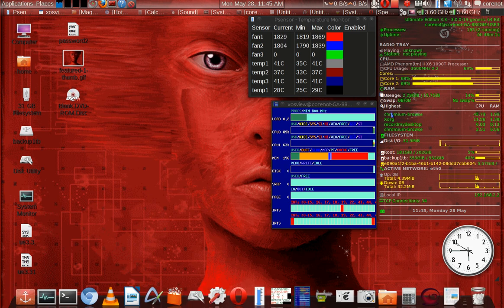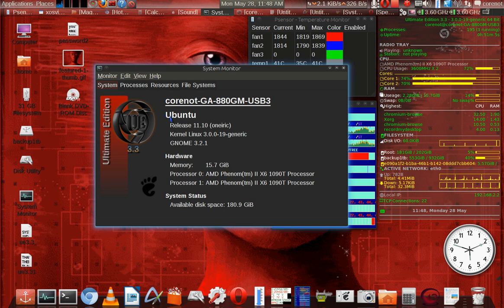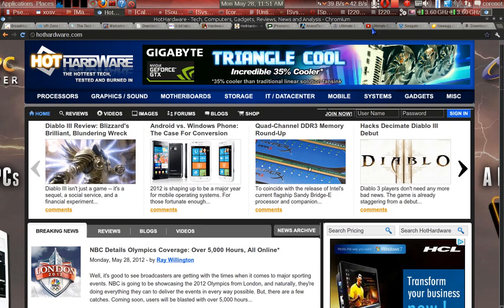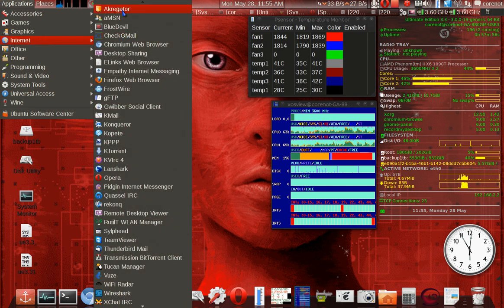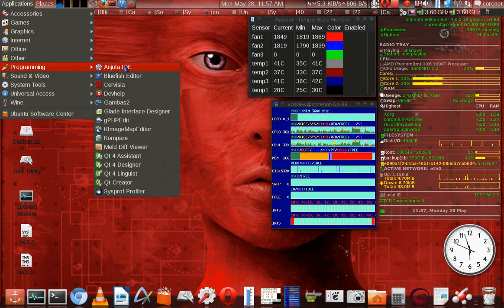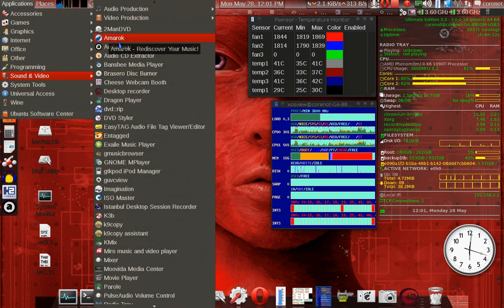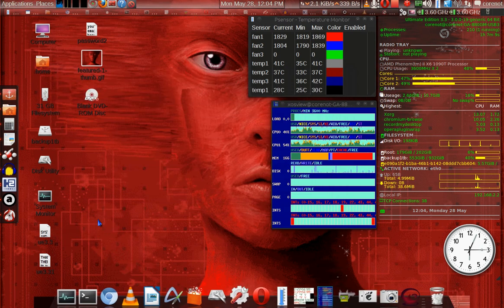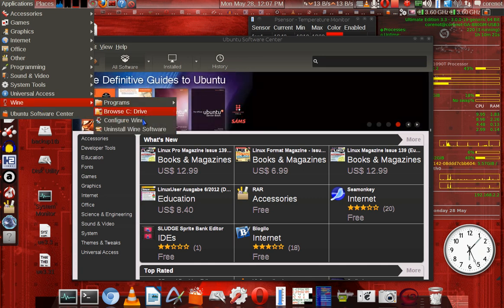Ultimate-Edition 3.3 x64 review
THEEMAHN
BLACKWOLF
THE UE TEAM

will do a UE benchmarking/stress test video soon.
with full system specs 6 cores enabled.

apologize for the audio error at end of video.